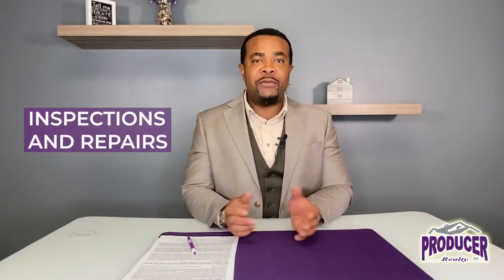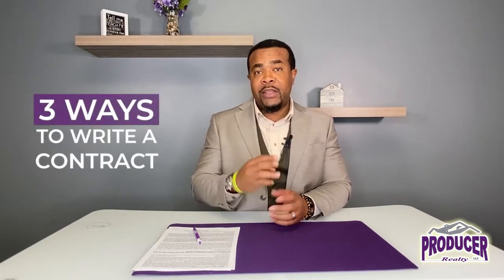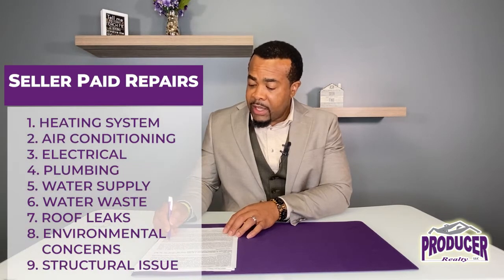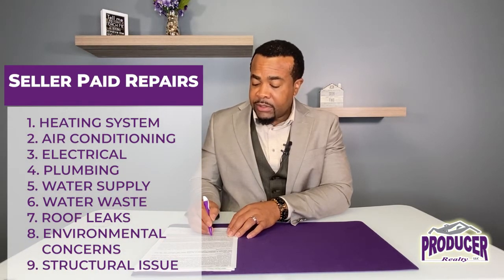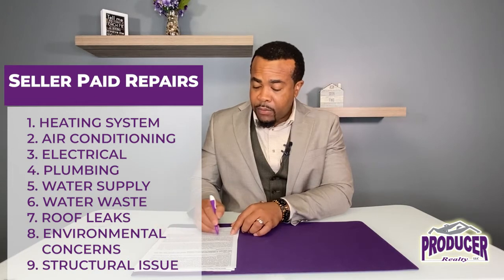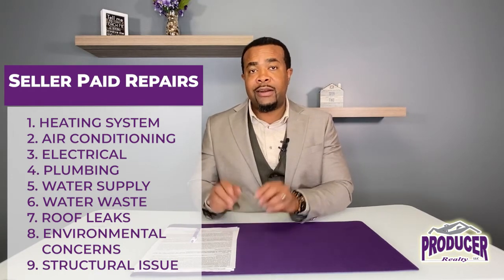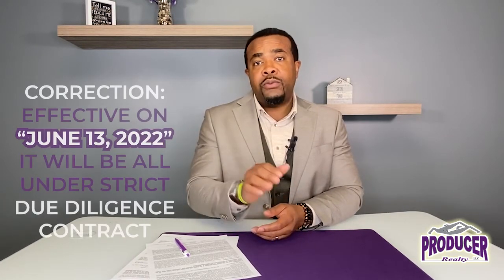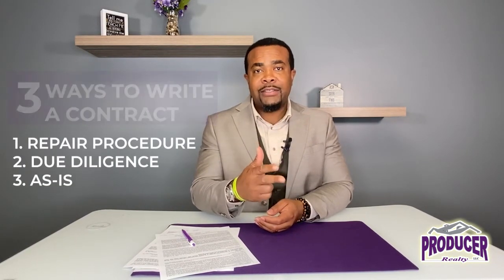3 Ways to Write Your South Carolina Real Estate Contract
In this video, Victor Amadi of PRODUCER Realty, discusses the "3 Different Ways to Write Your Real Estate Contract in South Carolina", as it relates to Inspections and Repairs.

3 Ways to Write a Contract:

1. Repair Procedure
2. Due Diligence
3. As-is